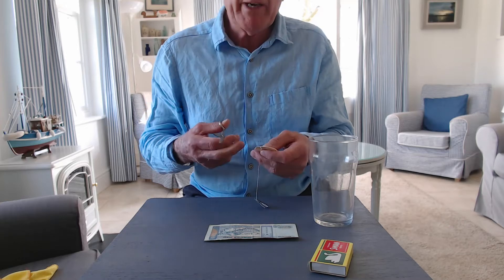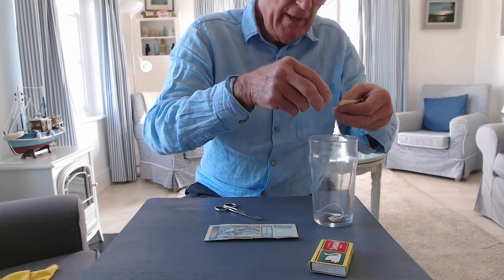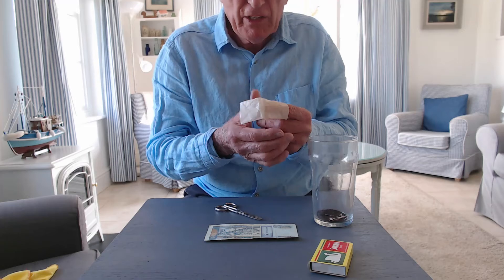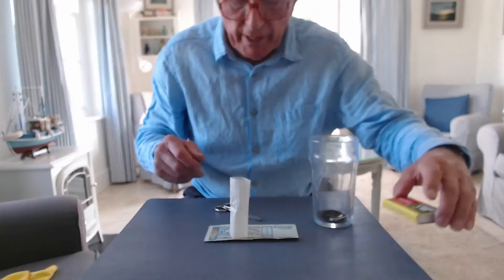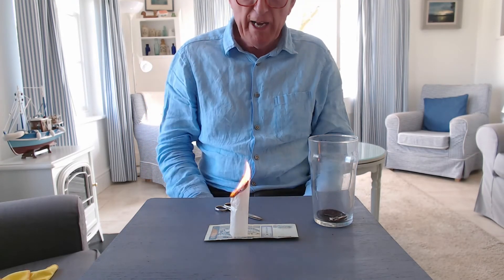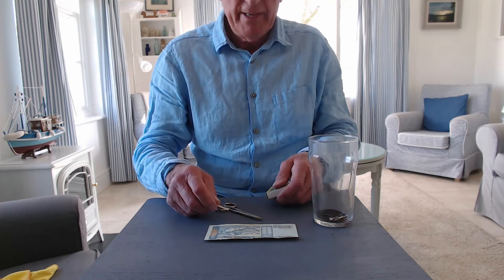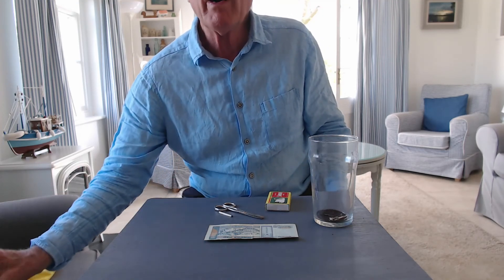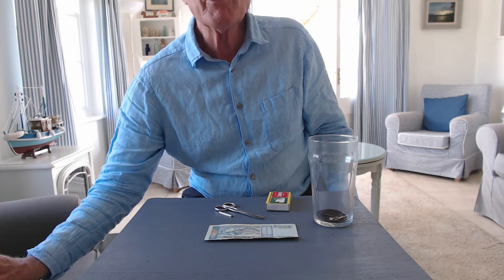Convection and a tea bag 2021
Using a tea bag to help explain convection.